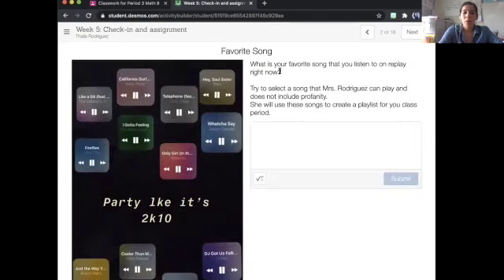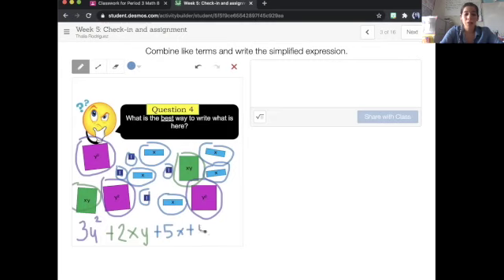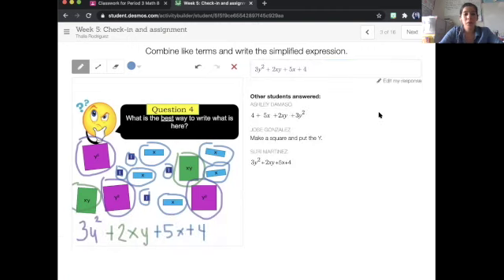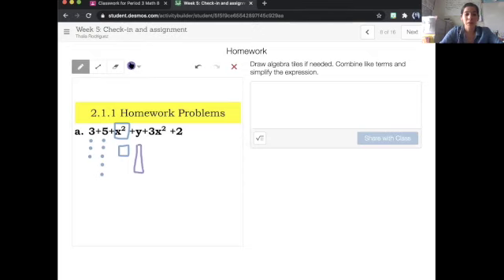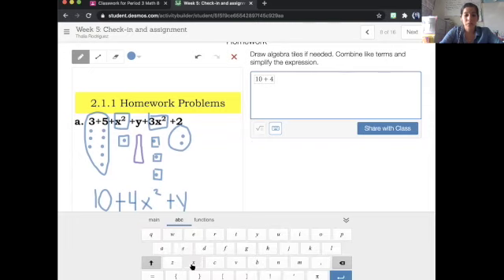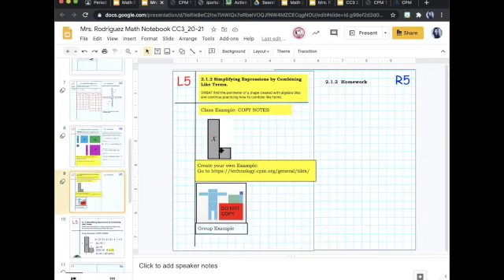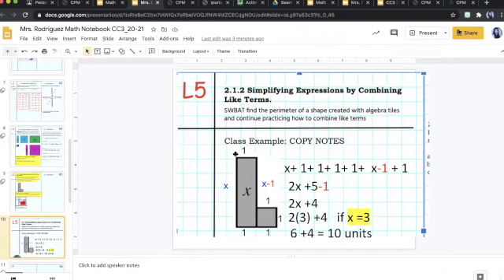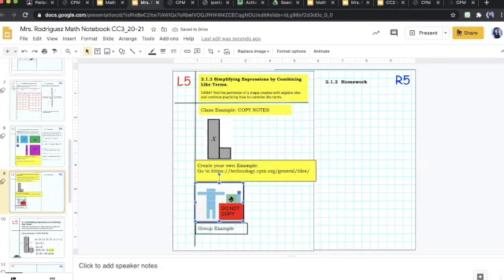CC3 2.1.1 and 2.1.2 Intro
This video reviews what we will be doing in class on Monday, September 14, 2020 and Tuesday September 15, 2020.